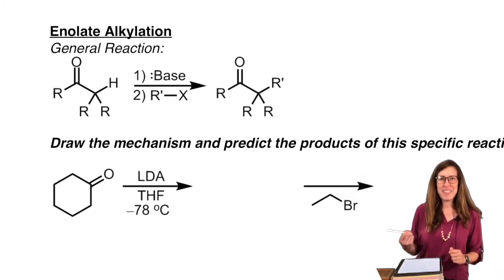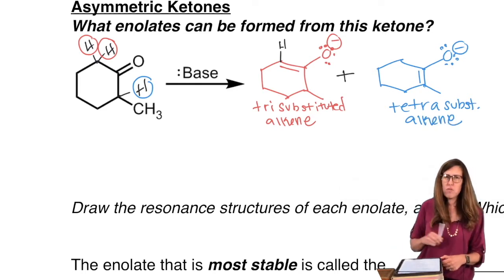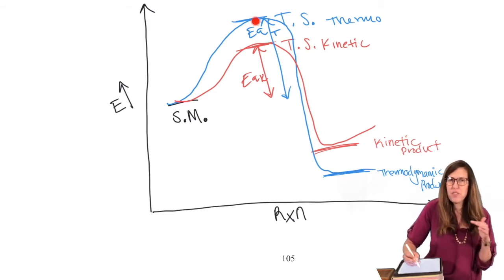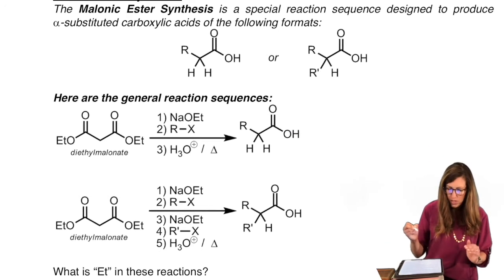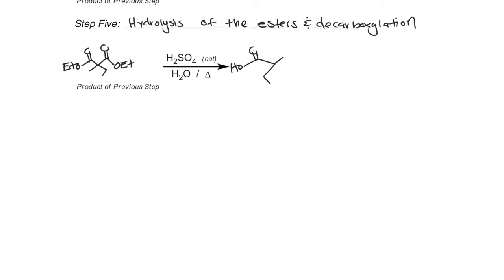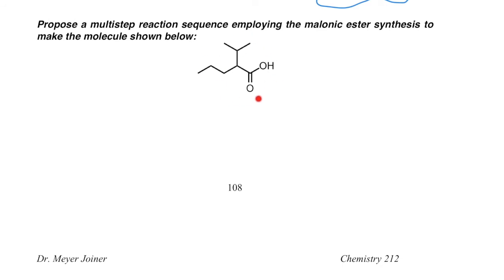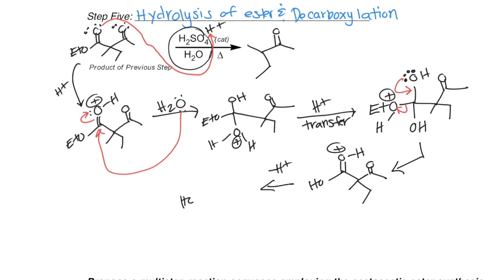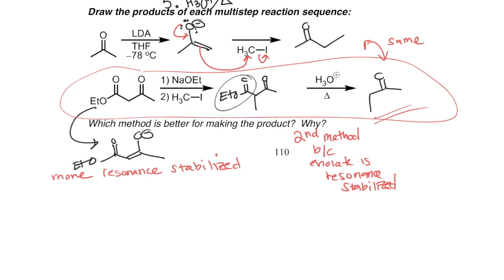Aldols & Enolates - Part II - Enolate Alkylation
Organic 2 - Thermodynamic vs. Kinetic Enolates, malonic ester synthesis, acetoacetic ester synthesis